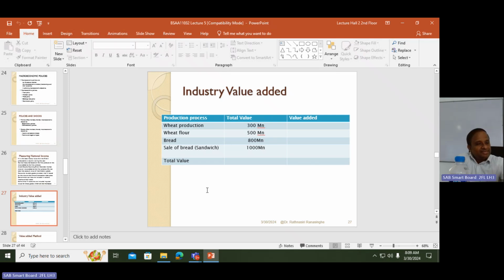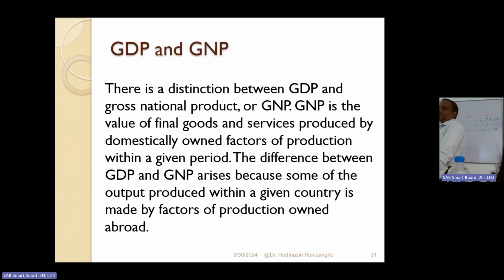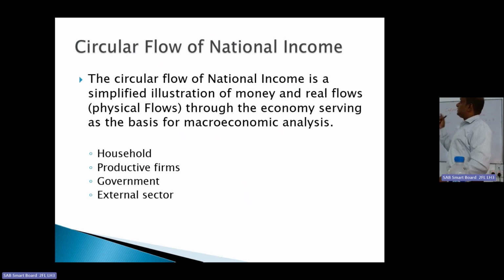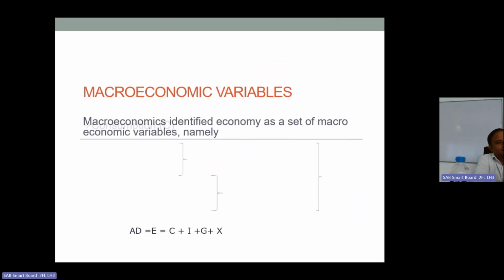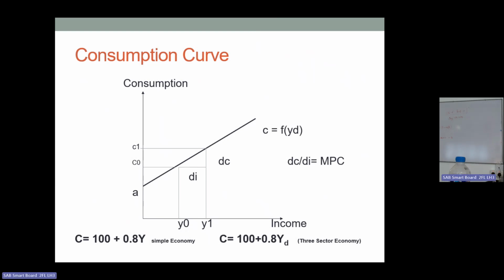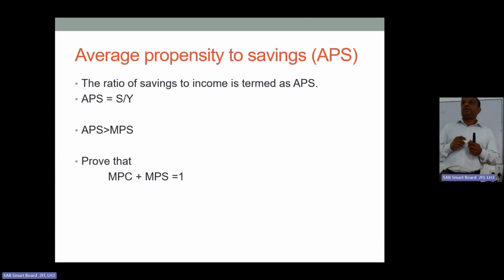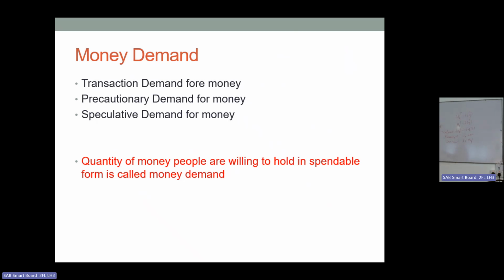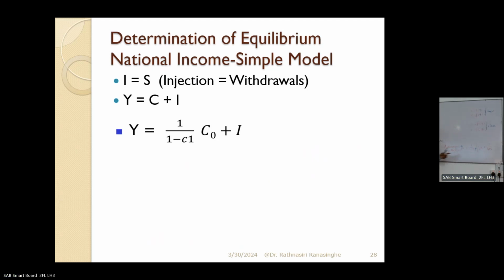BSAA 11032 Principles of Economics - 18A EXP - 2024.03.30 Part 01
411 Colombo - Galle Main Rd, Colombo 00400
Tel - 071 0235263 (WhatsApp/ Voice)